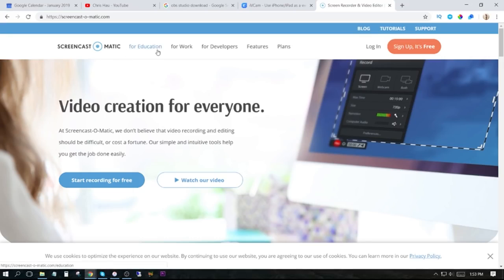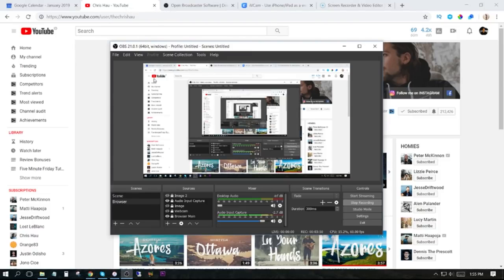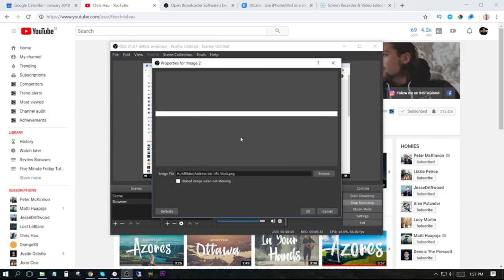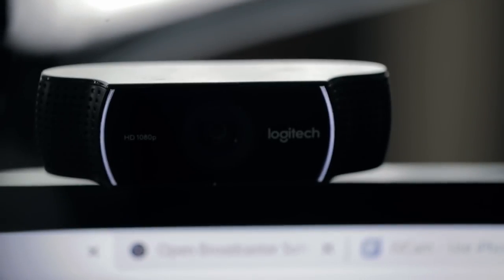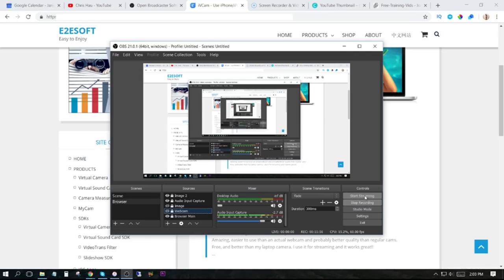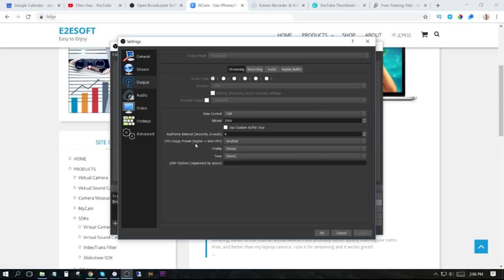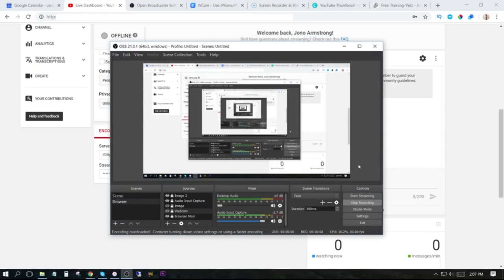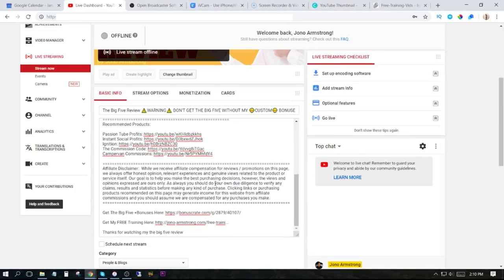How To Record Your Screen To Make Affiliate Marketing Tutorials And Review Videos